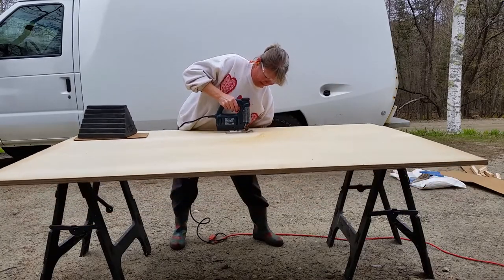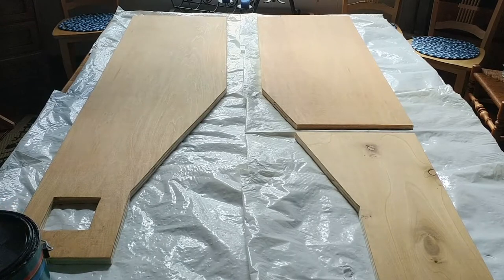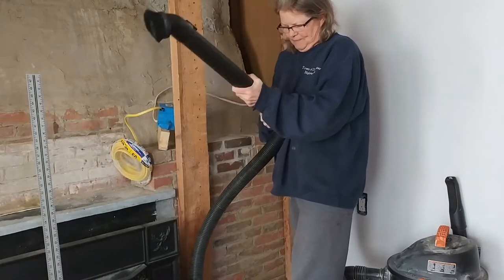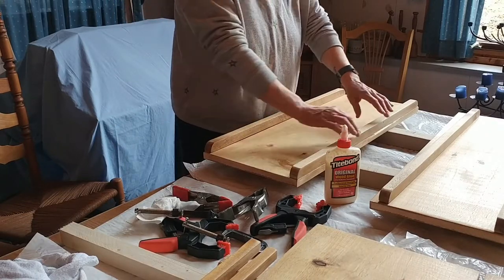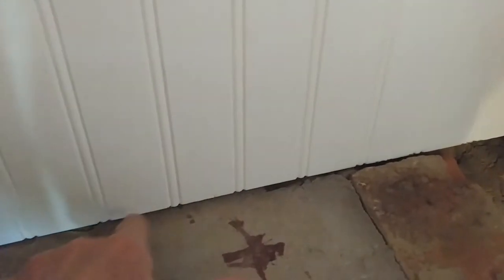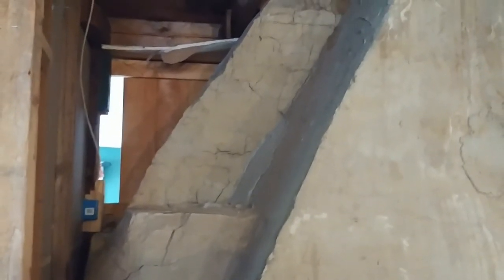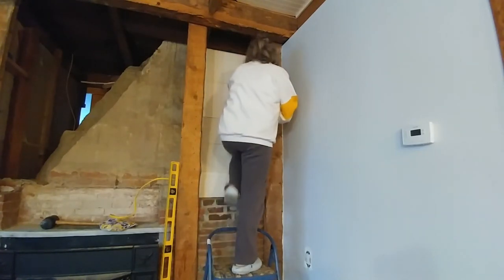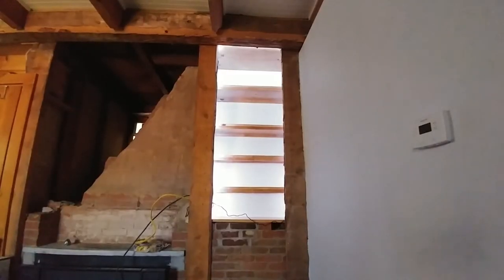Finishing up the built-in bookcase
Bookcase complete!

Finally finished up the bookcase portion of the chimney built-in.  Still have a way to go, but I’m getting there!

Filmed using: LG G5
Edited using: VSDC Video Editor

Thank You closer –
Title:  Puppy Love (Sting)